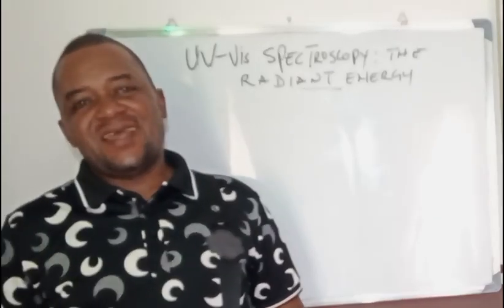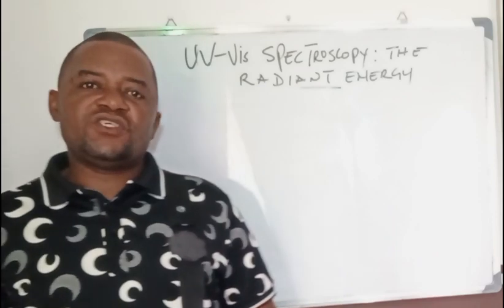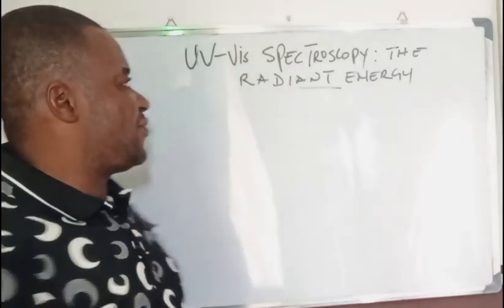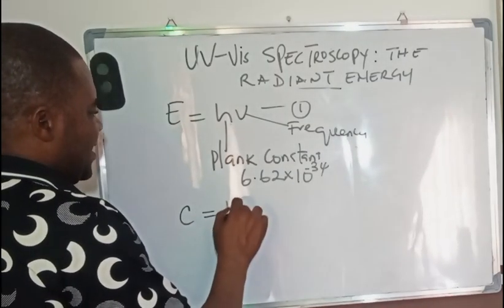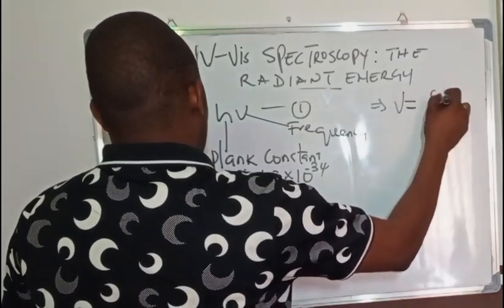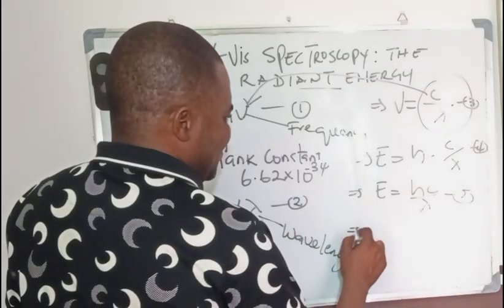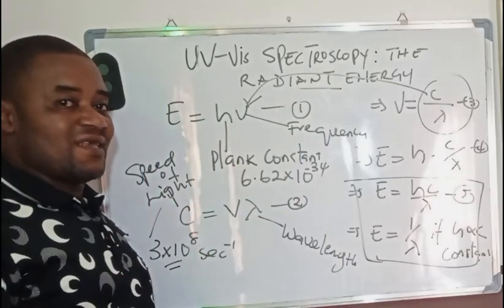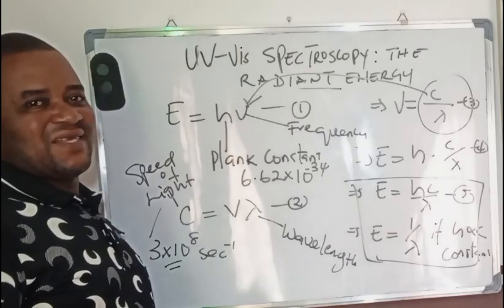Radiant Energy Determination in Spectroscopy - A Simple Approach